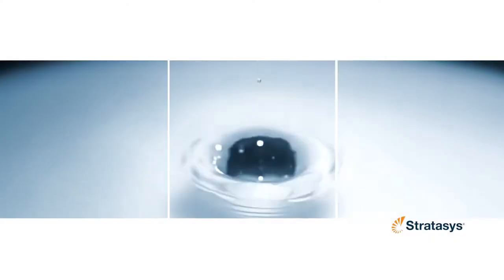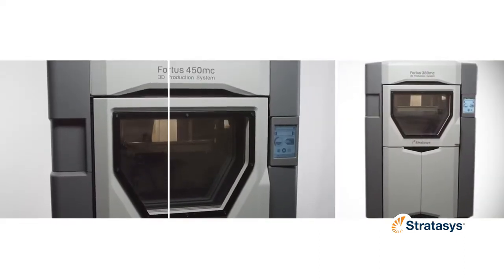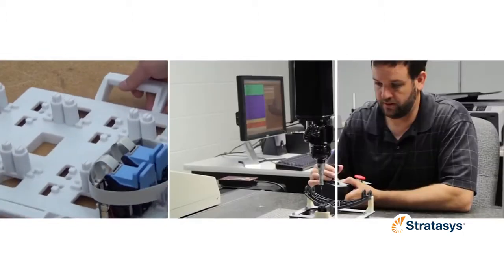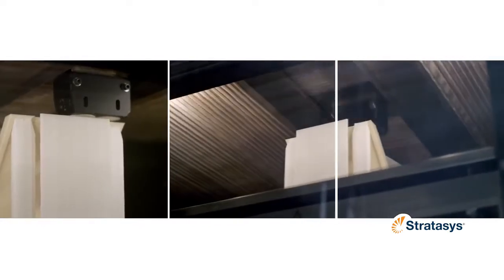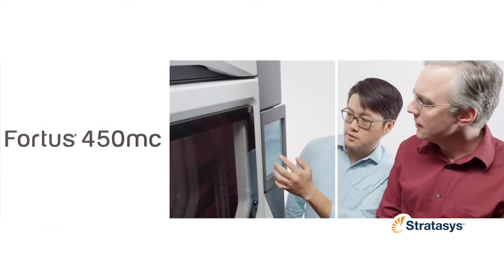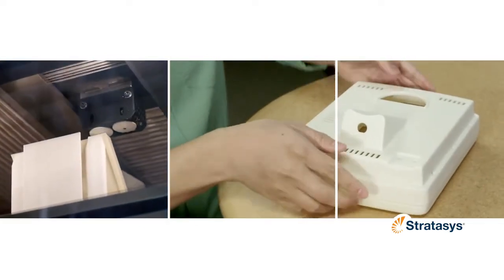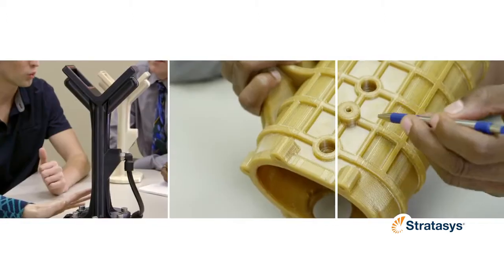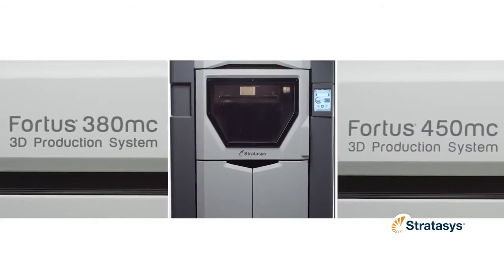Fortus 380mc and 450mc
Take designs from virtual to real in hours, not weeks. From functional prototypes with exacting tolerances, to manufacturing tools that perform under pressure, the Fortus 380mc and Fortus 450mc 3D production systems set a high bar for speed, performance and accuracy